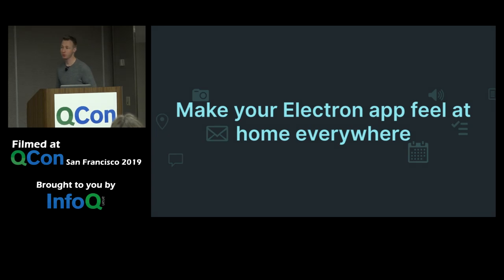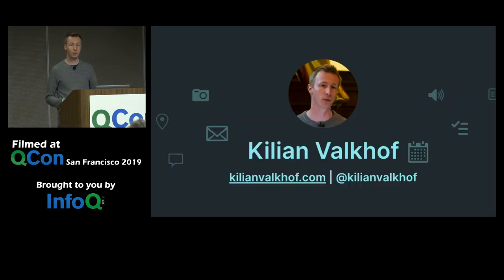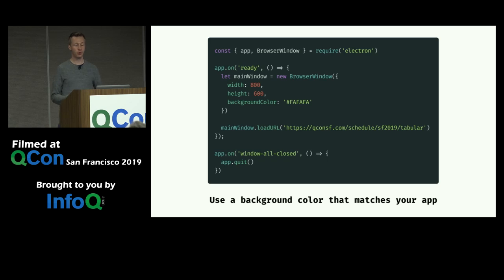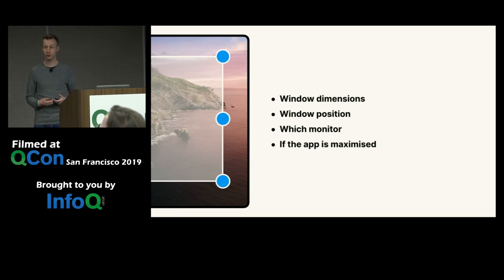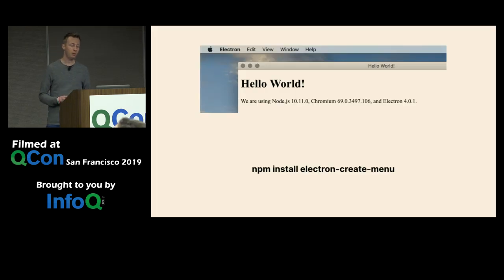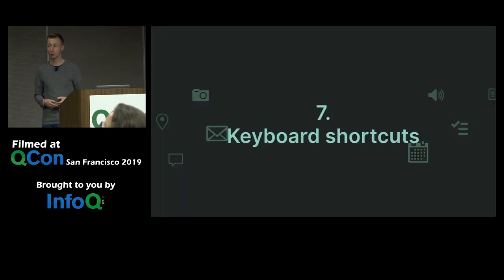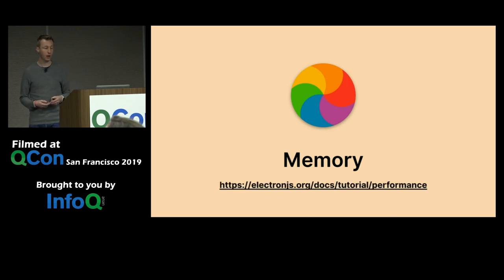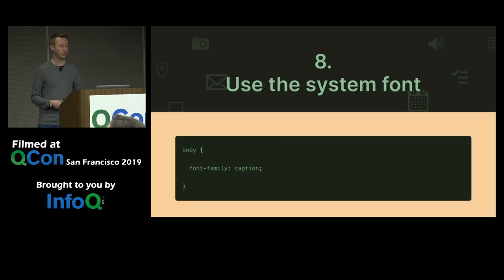Make Your Electron App Feel at Home Everywhere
QCon San Francisco International Software Conference is back this November 18-22, 2024. Software leaders at early adopter companies will come together to share actionable insights to help you adopt the right technologies and practices.

Get exposed to new ideas and innovative approaches to software development and engineering, guaranteed to inspire and challenge you.

Don’t miss this opportunity to take your knowledge and skills to the next level and stay ahead in the fast-paced world of technology.

Kilian Valkhof discusses the process of making an Electron app feel at home on all three platforms: Windows, MacOS and Linux, making devs aware of the pitfalls and how to avoid them.